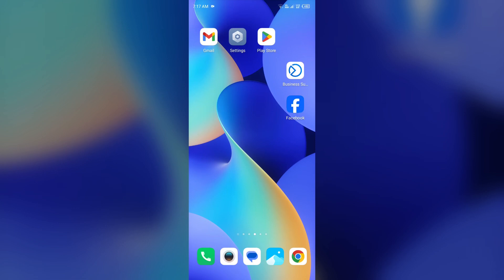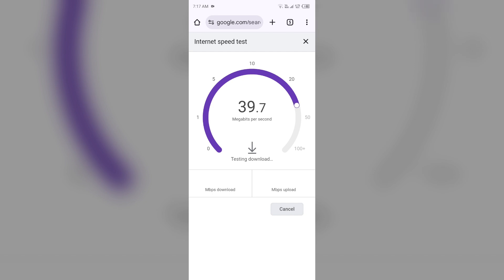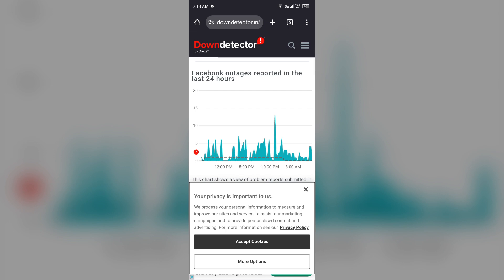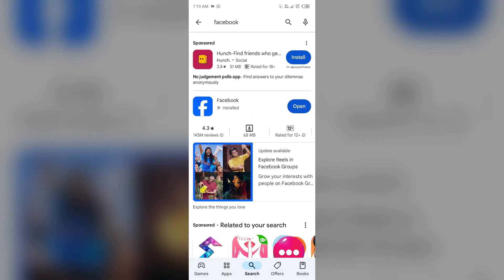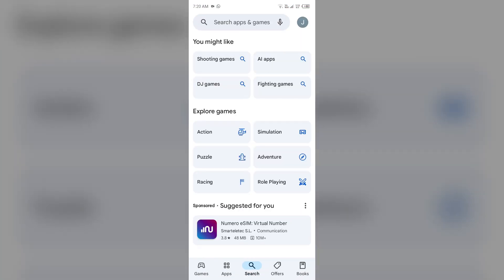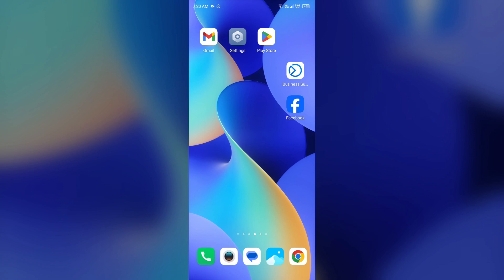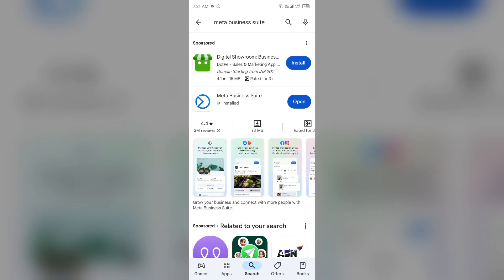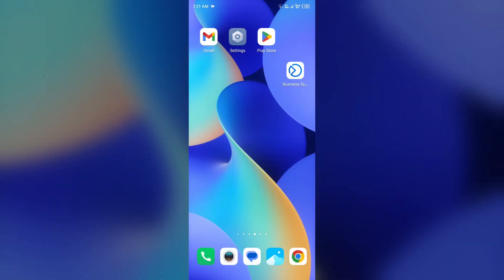My Facebook Page Disappeared How Do I Get It Back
In this informative video, we explore the perplexing issue of a disappearing Facebook page. If you have recently encountered the frustrating situation of losing access to your Facebook page, this guide will provide you with essential steps to recover it. We will discuss common reasons for page disappearance and offer practical solutions to help you regain control of your online presence. Join us as we navigate this challenge together.

00:14   Solution1   Check Your Internet Conection
00:41   Solution2   Check Facebook App Server
01:18   Solution3   Clear Facebook App Caches
01:37   Solution4   Update Facebook App To The Latest Version
02:17   Solution5   Use Meta Business Suite App
03:03   Solution6   Restart Your device
03:32   Solution7   Reinstall Facebook App
03:51   Solution8   Contact Facebook Customer Support